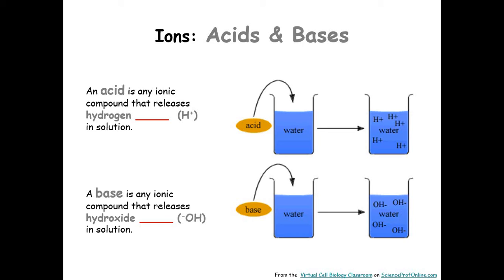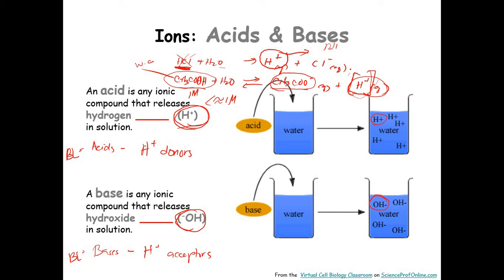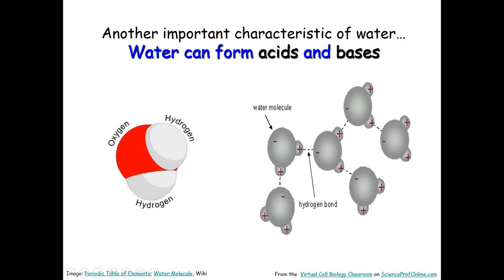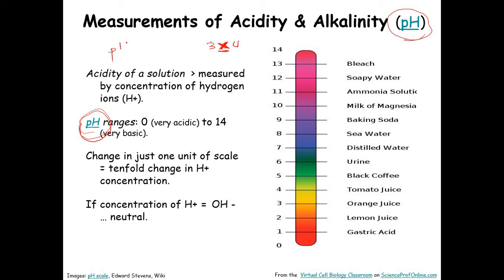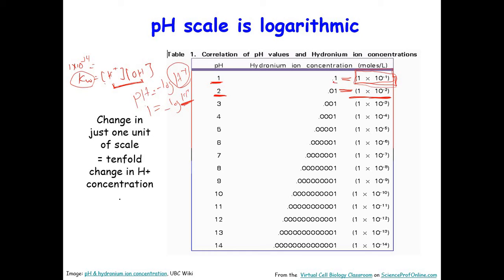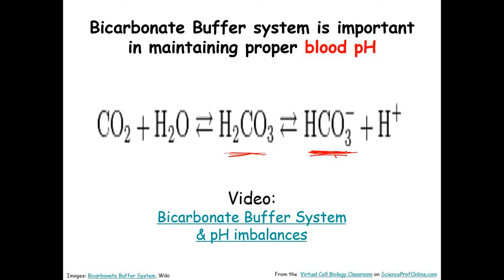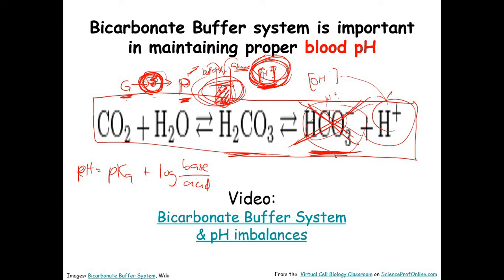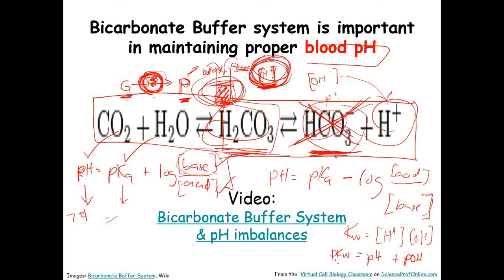Acids Bases and Buffers